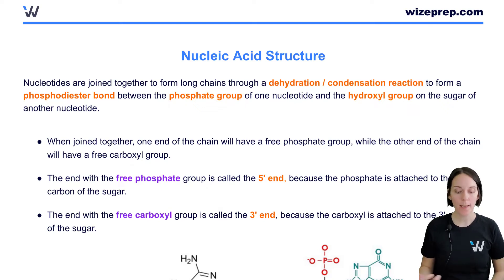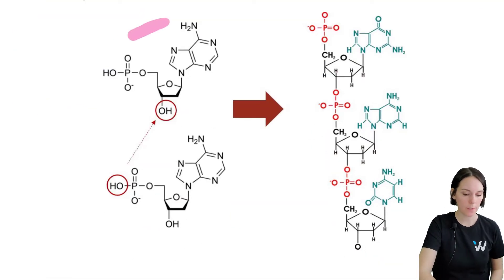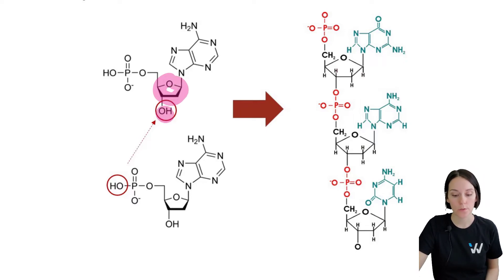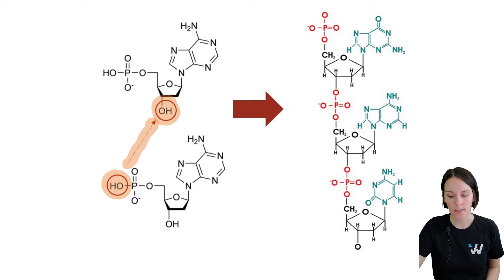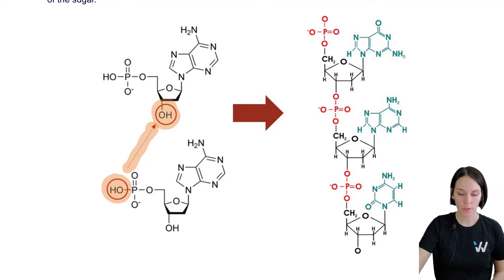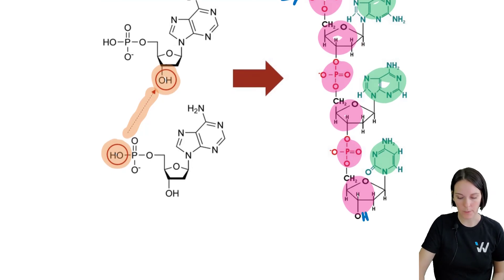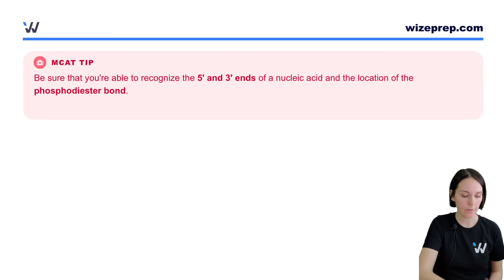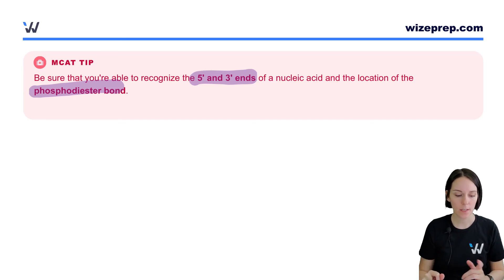MCAT Biochemistry: Nucleic Acid Structure!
In this video, Kirstin, our MCAT Biochemistry expert, will go over exactly what you need to know for the MCAT when it comes to the structure of nucleic acids.

The following key MCAT terms are covered in this video: condensation reaction, phosphodiester bond, phosphate, hydroxyl,  5' end, and 3' end.

In this course, you'll learn the answers to questions like:
• What is the general structure of nucleic acids?
• How does nucleic acid structure relate to function?
• Where does the phosphodiester bond form?

To learn more about how Wizeprep can help you achieve your dream score on the MCAT, visit: